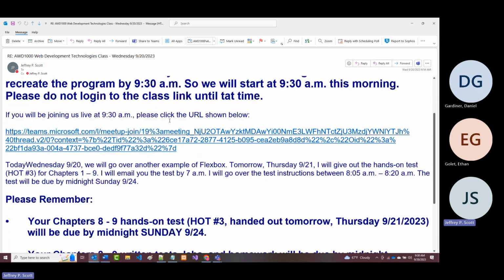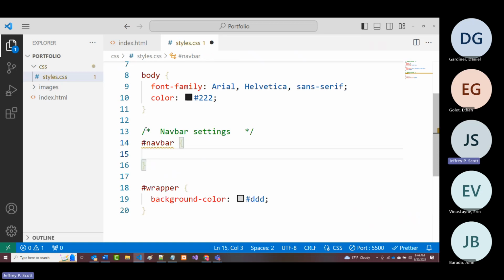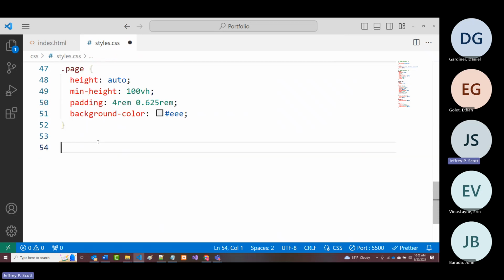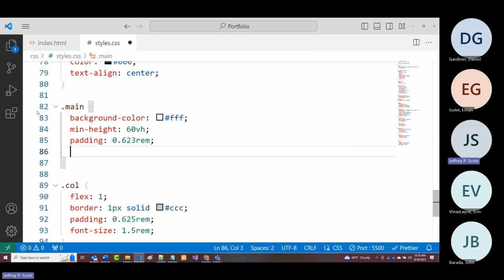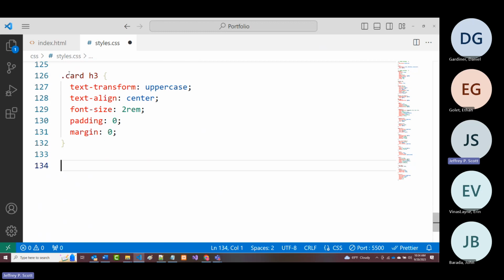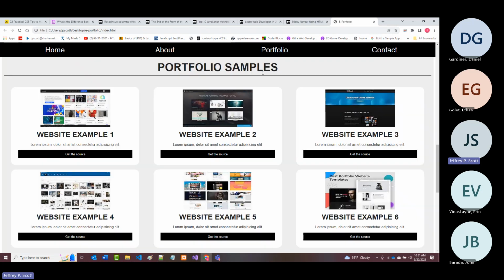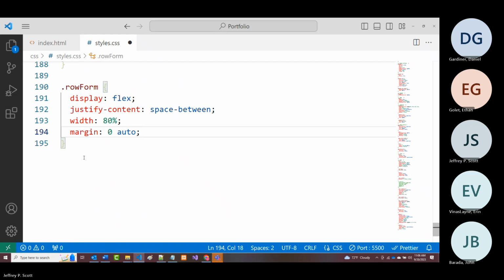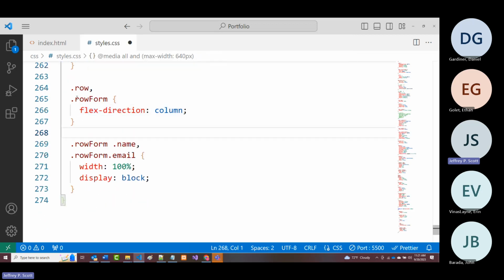AWD1000 - Web Development Technologies - Day17 - 9-20-2023 - HTML/CSS Chapter 9 Part IV